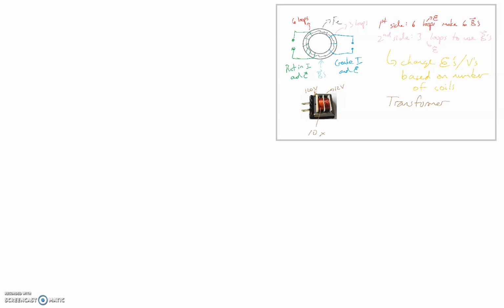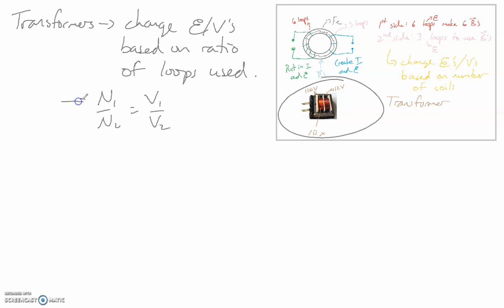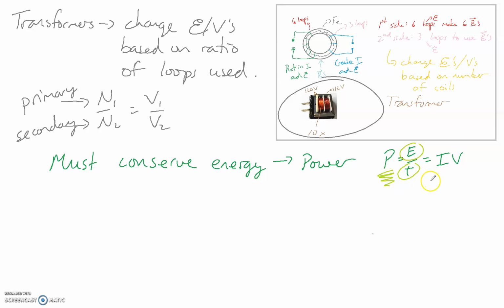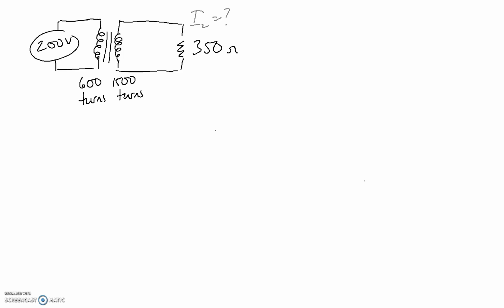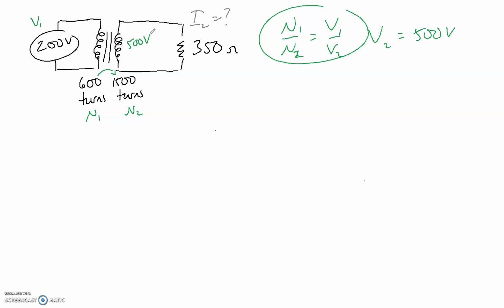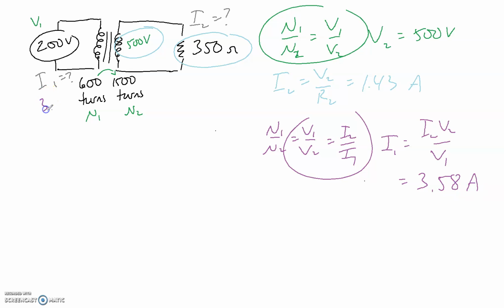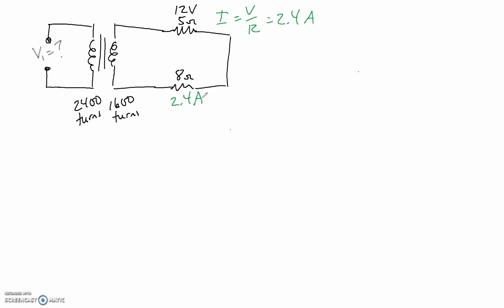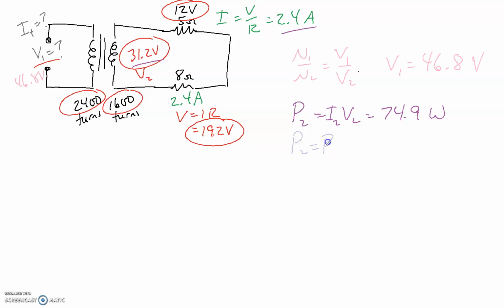12 Fields 2 Vid 11 Induct Transformer Questions